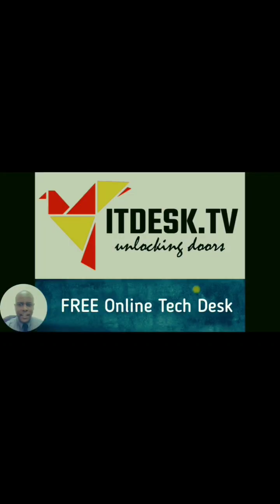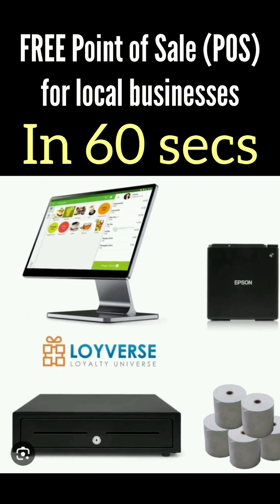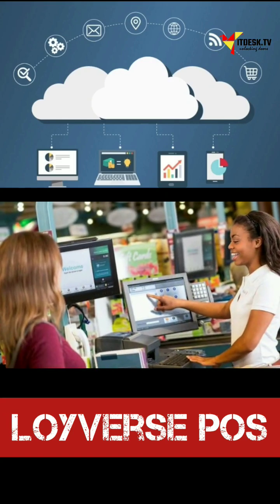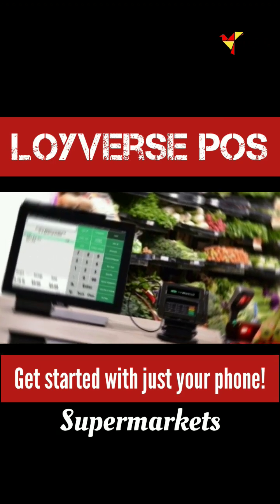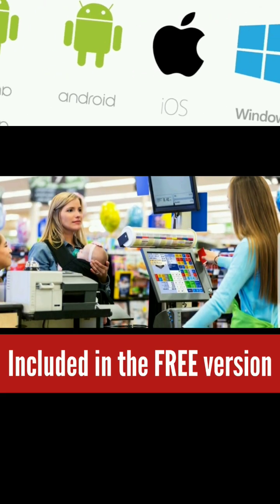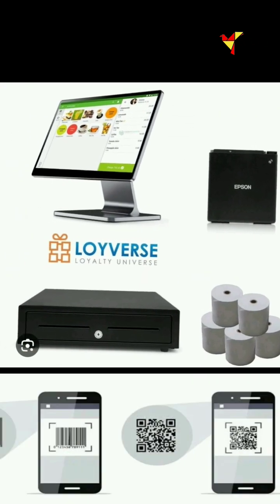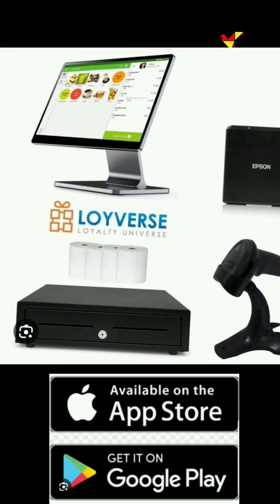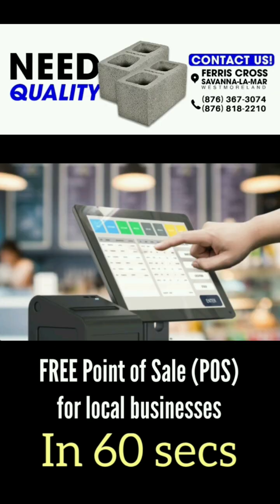FREE Point of Sale System for your business in 60 seconds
introducing the Caribbean's first FREE online IT support desk for everything IT.
You have an IT problem?
we can help you solve it at no cost 100% guaranteed.